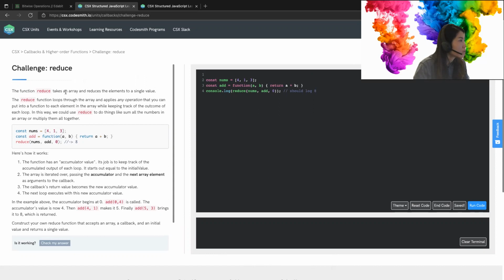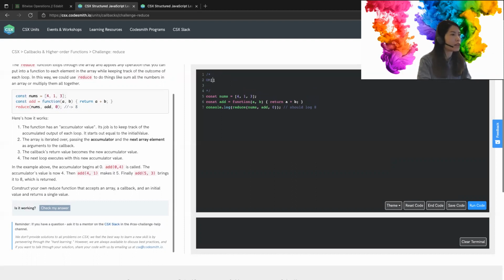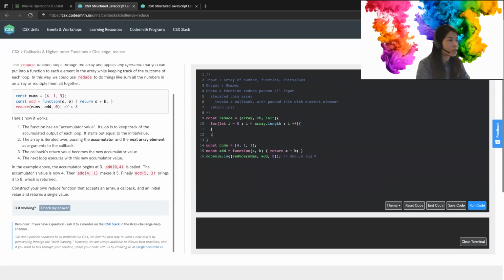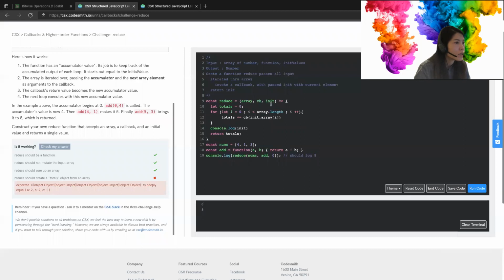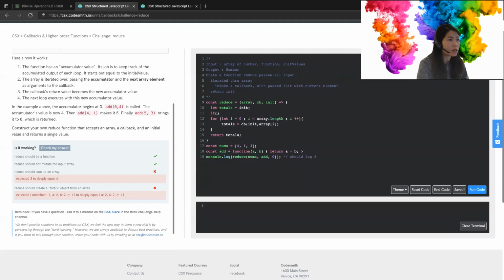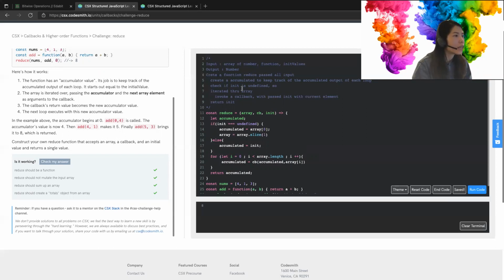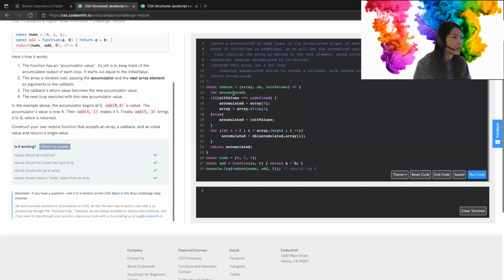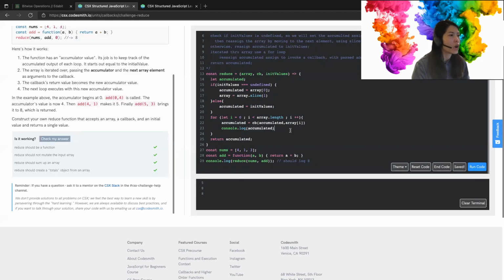Working on Code Part 14 | Challenge: reduce : Learn how to code and English mySelf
Challenge: reduce
The function reduce takes an array and reduces the elements to a single value.

The reduce function loops through the array and applies any operation that you can put into a function to each element in the array while keeping track of the outcome of each loop. In this way, we could use reduce to do things like sum all the numbers in an array or multiply them all together.

The function has an "accumulator value". Its job is to keep track of the accumulated output of each loop. It starts out equal to the initialValue.
The array is iterated over, passing the accumulator and the next array element as arguments to the callback.
The callback's return value becomes the new accumulator value.
The next loop executes with this new accumulator value.
In the example above, the accumulator begins at 0. add(0,4) is called. The accumulator's value is now 4. Then add(4, 1) makes it 5. Finally add(5, 3) brings it to 8, which is returned.

Construct your own reduce function that accepts an array, a callback, and an initial value and returns a single value.